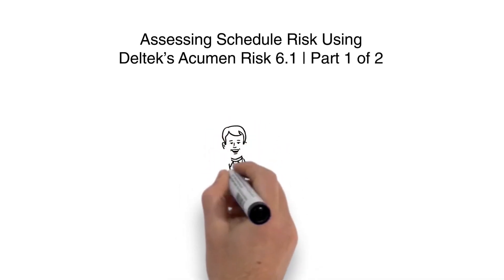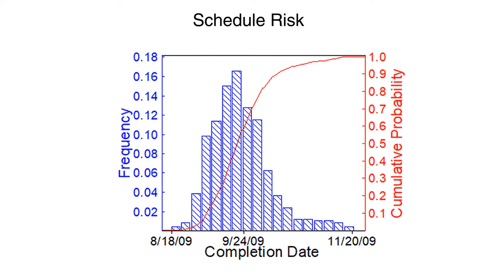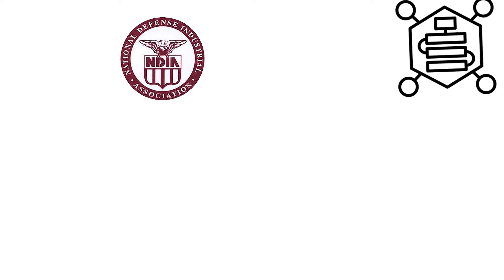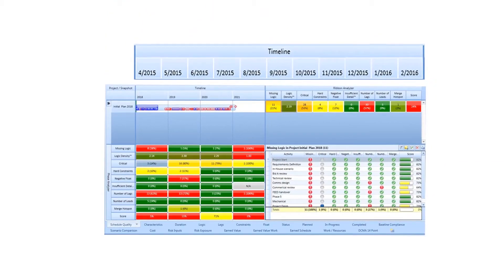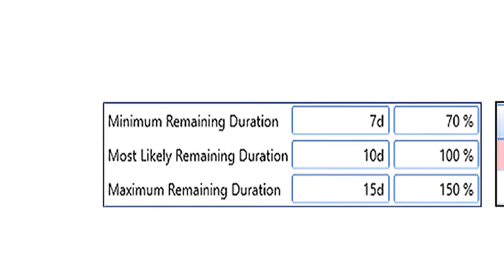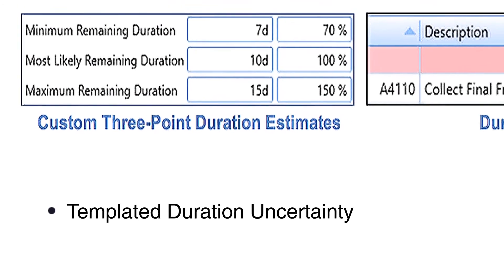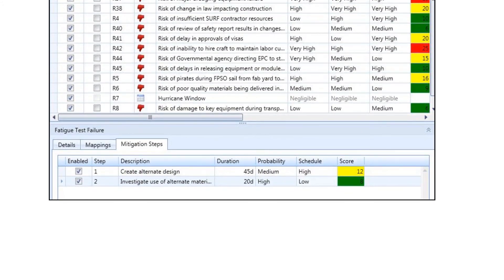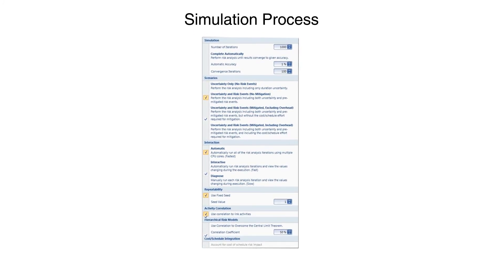Assessing Schedule Risk Using Deltek - Part 1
How confident are you that your Earned Value project will finish on time? Review the foundational elements of performing a schedule risk assessment (SRA) using Acumen Risk 6.1

2:22 - Schedule Health Diagnostics
4:55 - Duration Uncertainty
6:35 - Risk Events
8:20 - Simulation Process